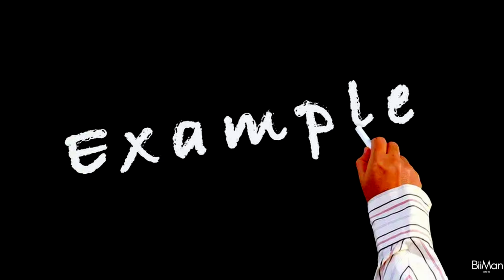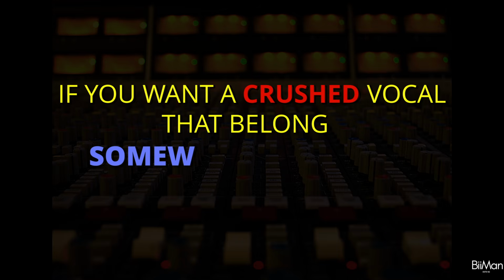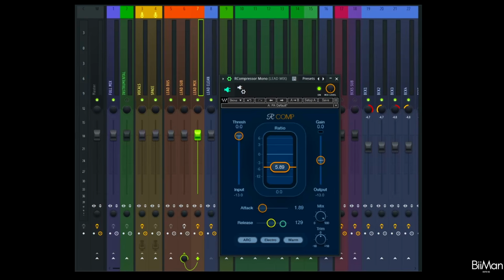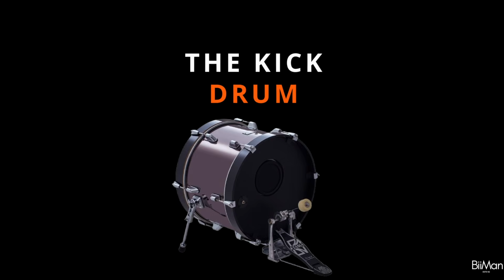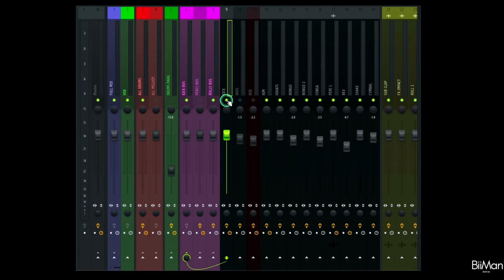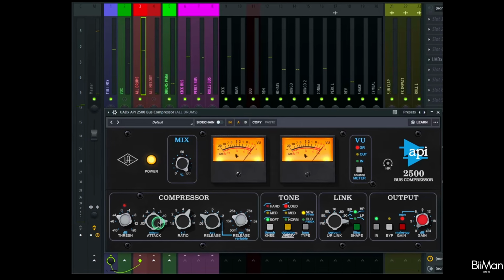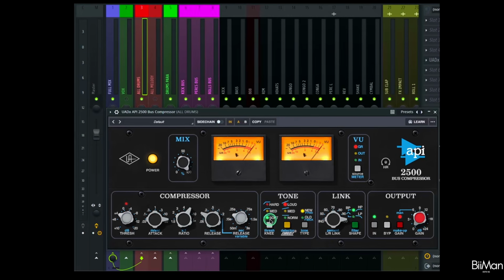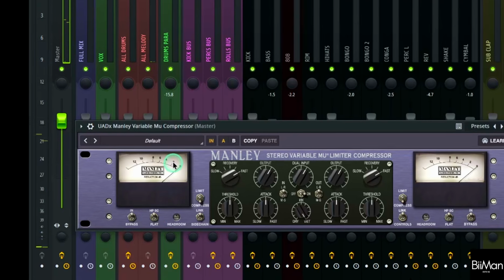Every Compressor Setting At Every Level Of Your Mix and Master. (Episode 3)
This Video is your Ultimate guide to properly setting up any compressor in your Mix and Master.

0:00 Intru
02:47 Vocal Compression
12:13 Drums Compression
15:38 Melody Instruments Compression
17:40 Mix Bus Compression

        This video is the third and last in a series that completely demystifies audio compression.
It's no news that setting up a compressor during a mix or mastering session can quickly become an overwhelming task especially for a newbie and even most times an intermediate.
This is due to so many factors ranging from the sheer number of audio compressors available out there, to the various controls required to understand to be able to properly use an audio compressor like a professional.

The most important Compressor controls you can't ignore are
1. Attack
2. Release
3. Threshold
4. Ratio
5. Knee
6. Hipass Side-chain
7. Make up Gain
   By understand how to properly dial in each of this controls, you have solved half of your problems during mixing and mastering and this video helps you do just that.
     I used real working examples throughout the video, to help you understand clearly and also hear how each compressor performs on with this different settings.
      In this video, I didn't just only set aside a single compressor to show you how it works and how to set it up, but I actually produced, mixed and mastered a full song, then used every instance of a compressor in the mix and master to demonstrate how to set it up with various different compressors.
    In the vocal alone for example, I demonstrated how to set up different compressors in a vocal, to shape the vocal for varying results.
I demonstrated how different attack, release and ratio settings in the compressor can give you different results and the mindset you need to have before making these decisions.
I demonstrated how to set up the 1176 FET Compressor on vocals.
How to set up the waves RCOMP on Vocals
How to set up a combination of the 1176 and LA2A Compressor on Vocals etc.
       I also demonstrated how to set up a compressor on melody instruments, the API 2500 Compressor on the Drum Bus and the Manley Vari Mu compressor on the Master bus among other examples.

The video is the ultimate masterclass to audio compression.

"Whom God has Blessed."
BiiMan.